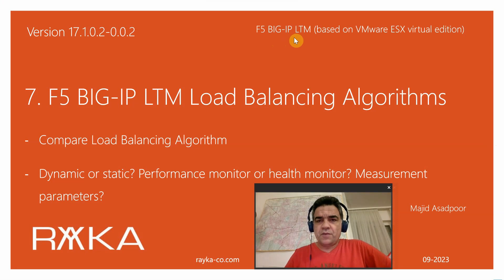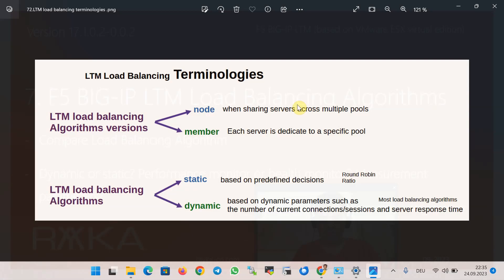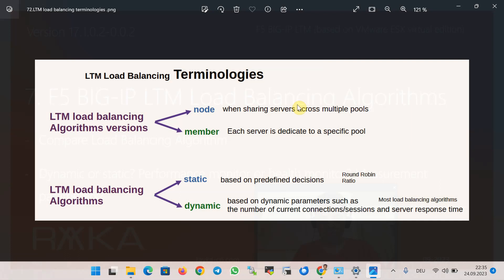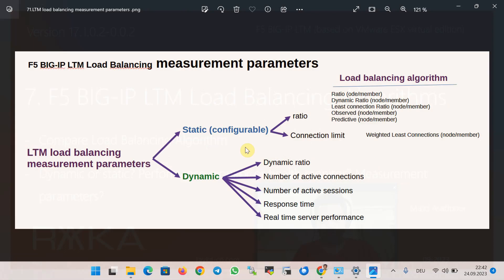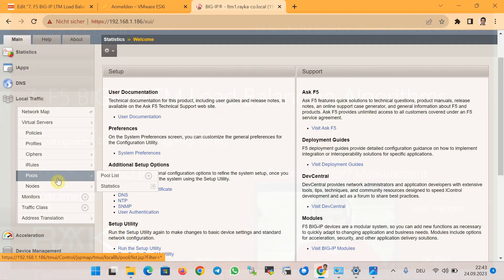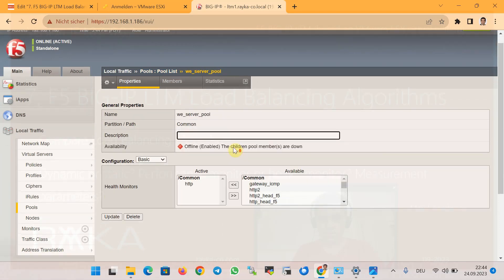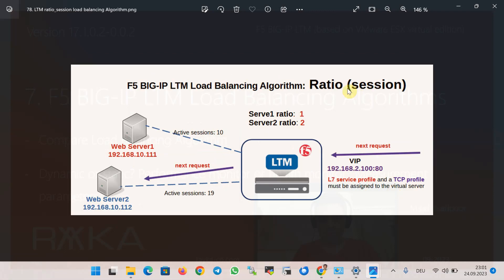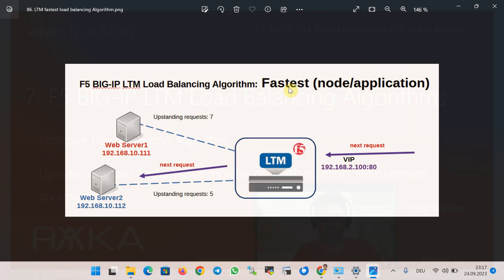7. F5 BIG-IP LTM Load Balancing Algorithms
F5 BIG-IP LTM has many load balancing algorithms that we will discuss and compare in this section.
Are they static or dynamic? What is the difference between health monitor and performance monitor? What are the requirements for implementing a load balancing algorithm? Which load balancing algorithm is best for my application? These are the questions we will answer in this section.